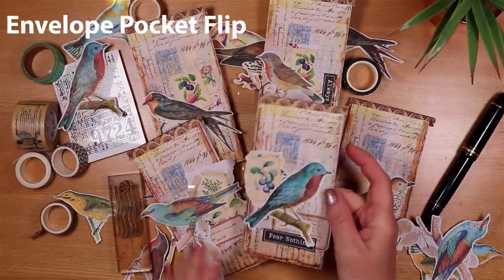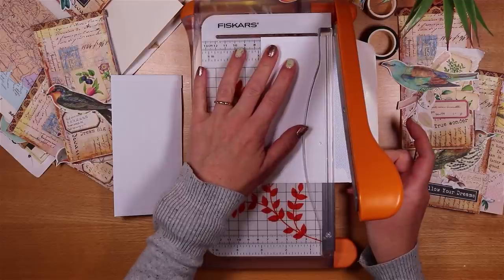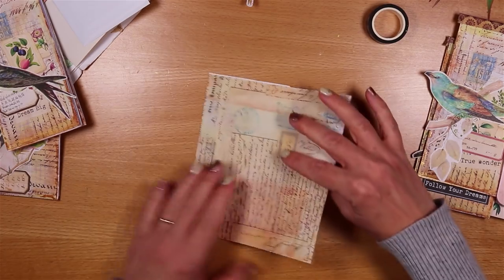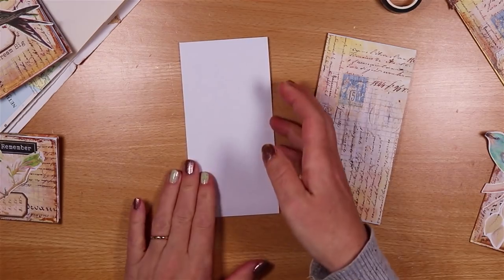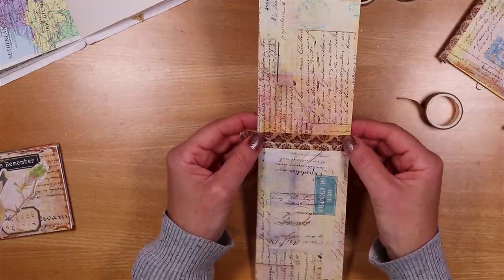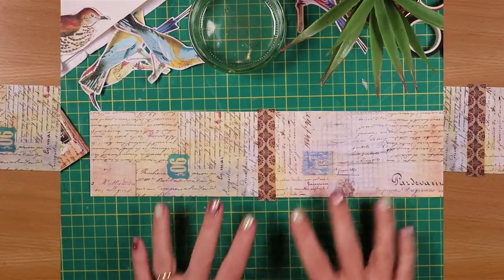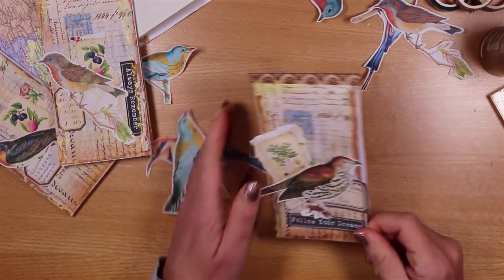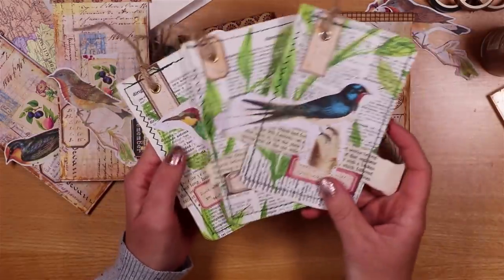ENVELOPE POCKET FLIP ⭐ Vintage Ephemera Tutorial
ENVELOPE POCKET FLIP ⭐ Vintage Ephemera Tutorial - I make envelope pocket flips for junk journals using envelopes from Poundland, an easy tutorial using affordable craft supplies. Fun and simple you can make these too!

The papers that I used are:
For the collage covering the envelopes, I used Grungy Frenchphemera from Tracie Fox on Etsy;

For the birds I used Fussy Cut Birds also from Tracie Fox

Other videos that you might like:
Bird Journaling Card Video

Hugs, Joie